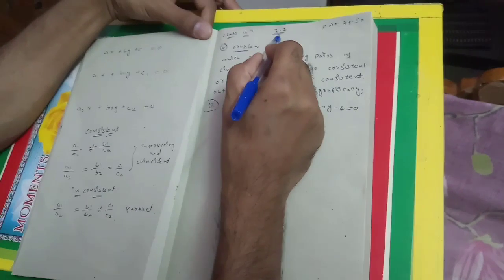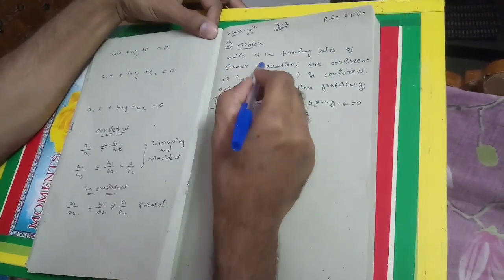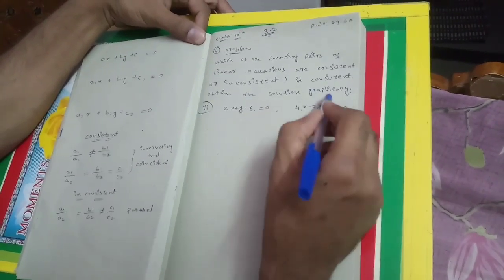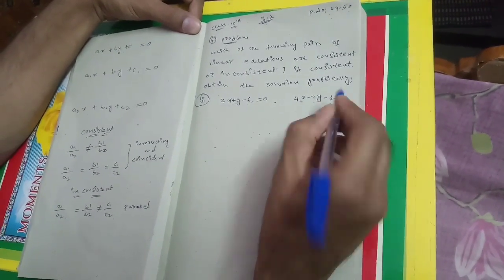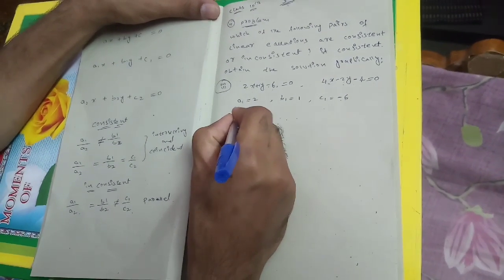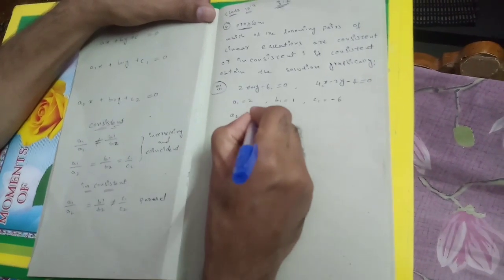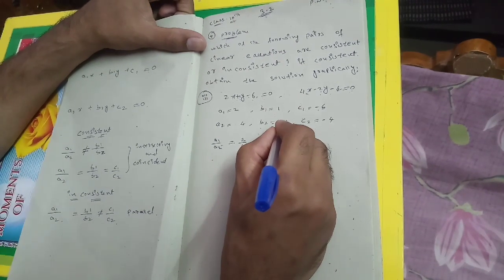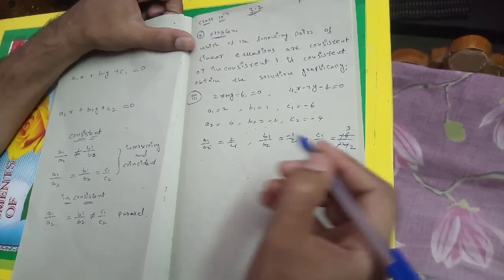Ncert 10 class 3.2 problem 4(3)